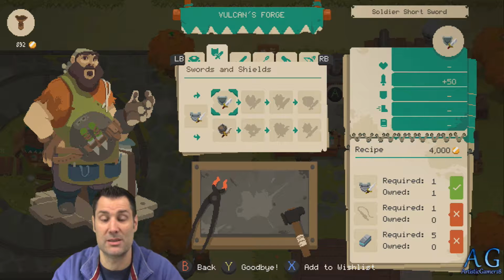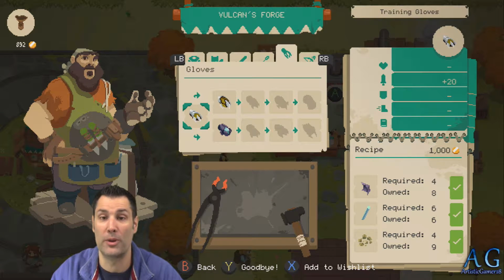MOONLIGHTER Review - Let's start looting!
I dive into the dungeons in search of loot to keep our fathers legacy alive. Loot, sell, upgrade and do it again in my review of MOONLIGHTER.